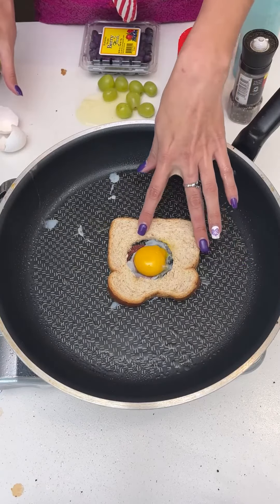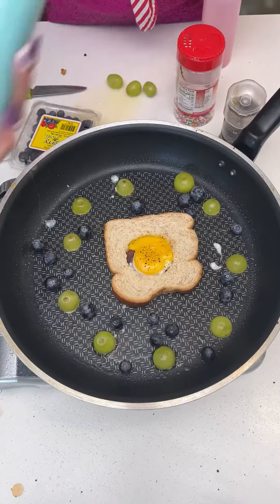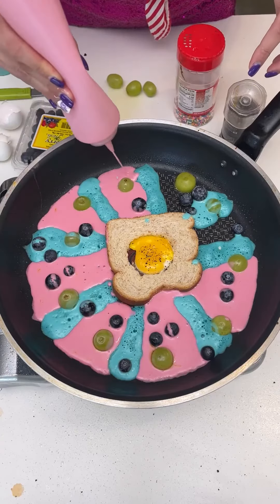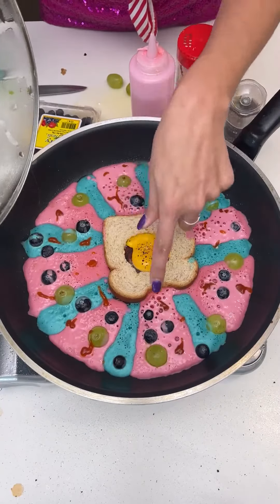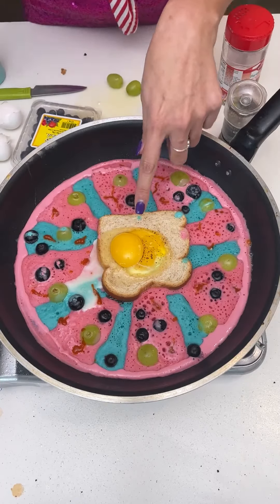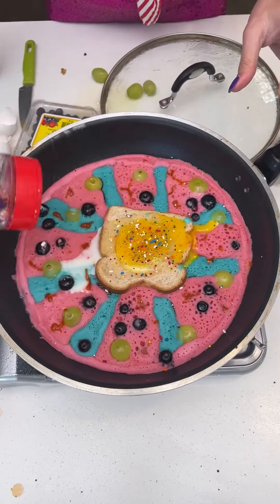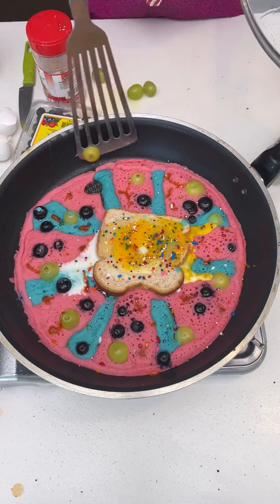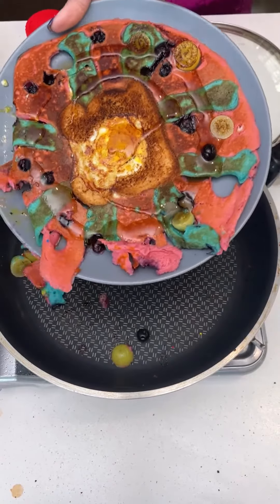Easy one pan breakfast!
Easy 1 pan breakfast
Amazing breakfast creation with toast, eggs, grapes, pancake batter, blueberries, and sriracha.